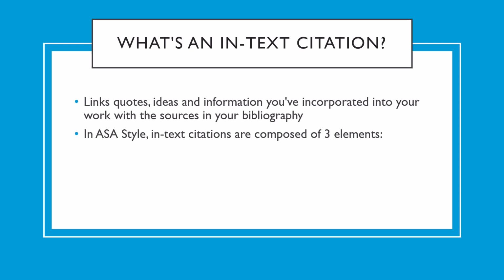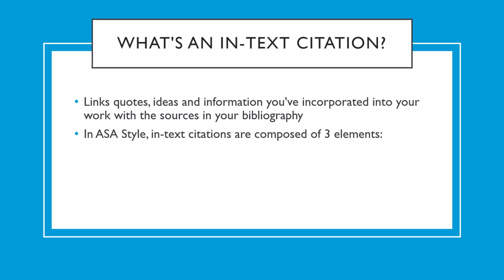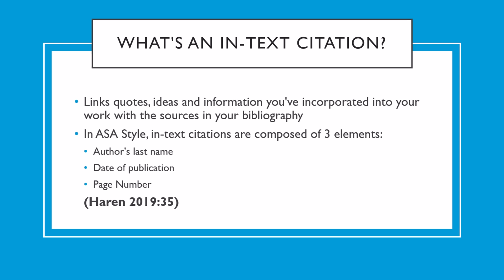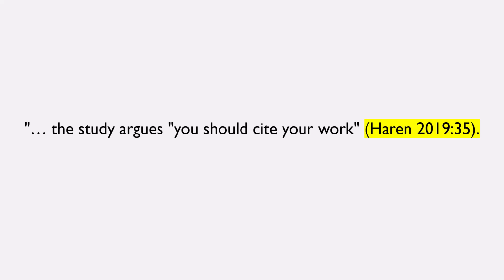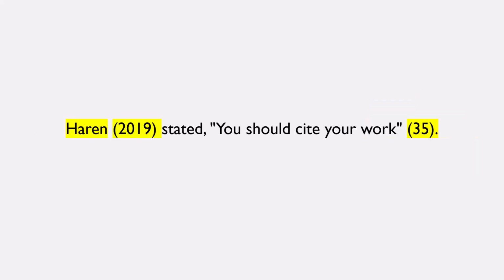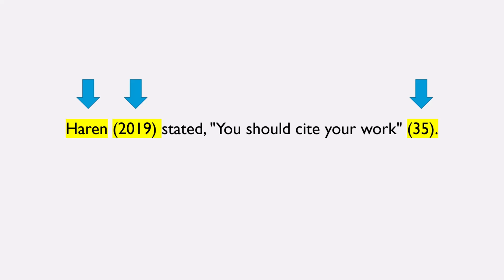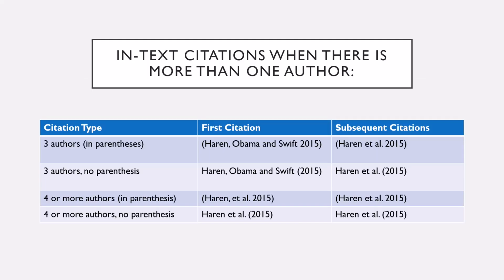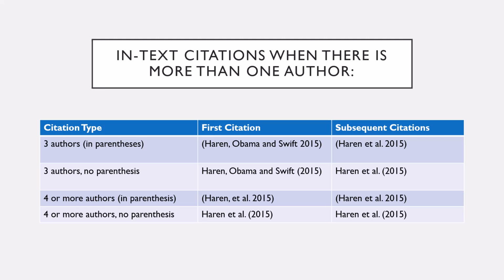In-text Citations: ASA Style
In this tutorial, we'll explain what an in-text citation is, why they have to be included and the different ways they can be formatted in ASA style.